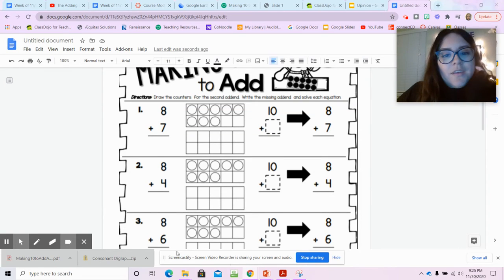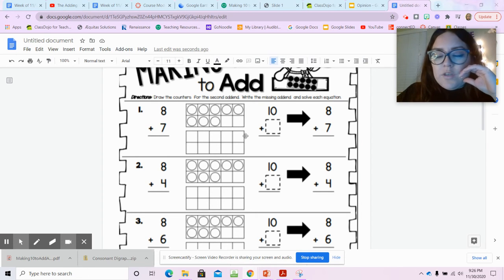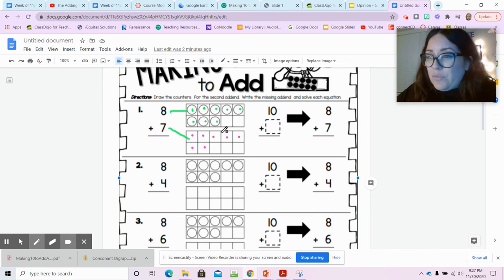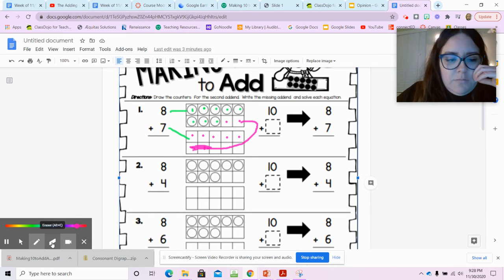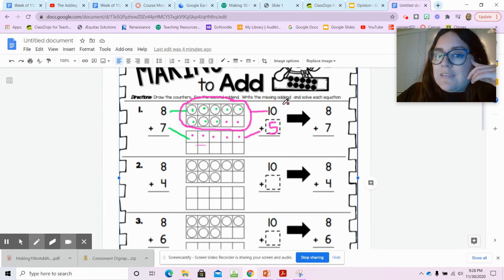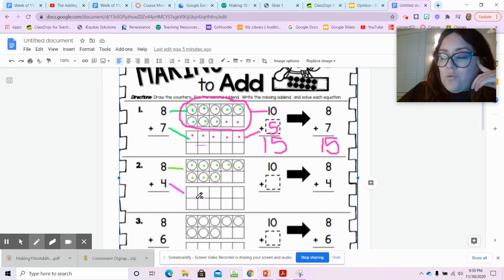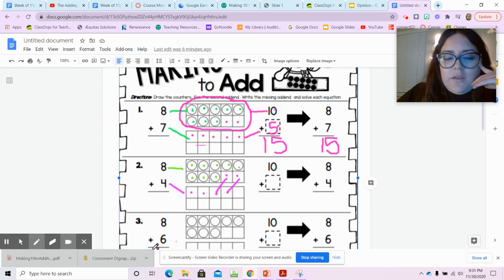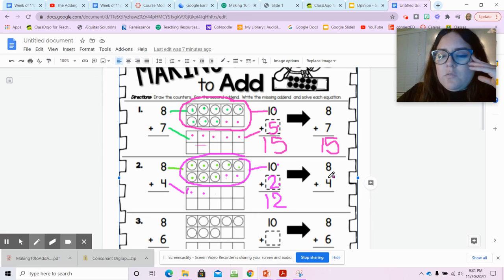Making 10 to Add